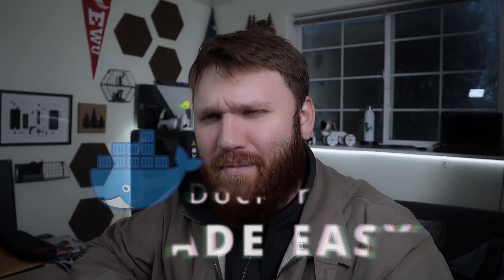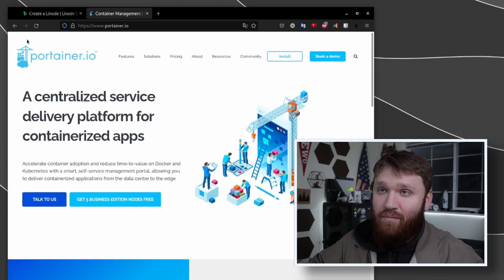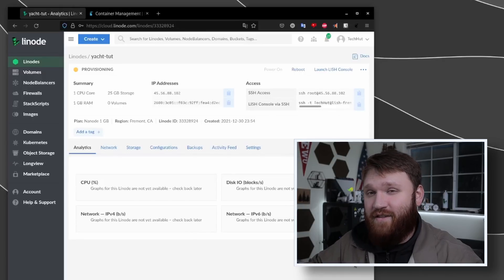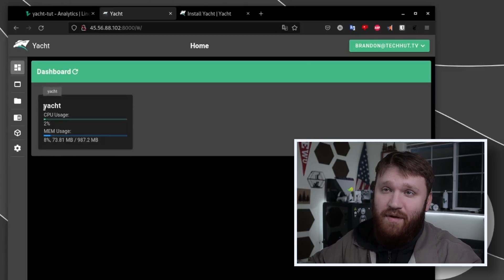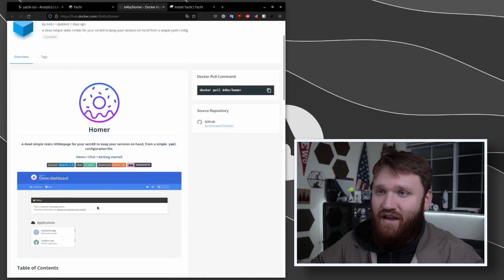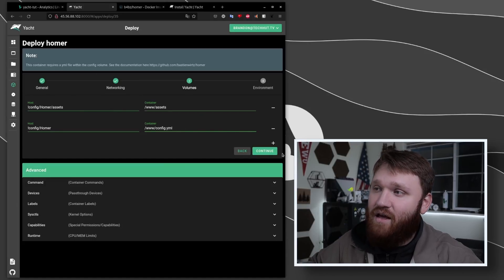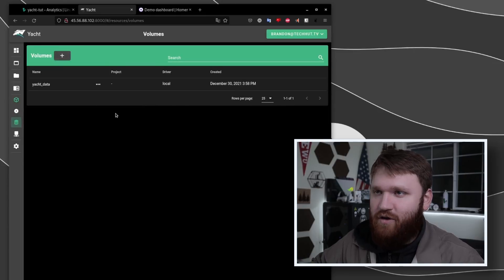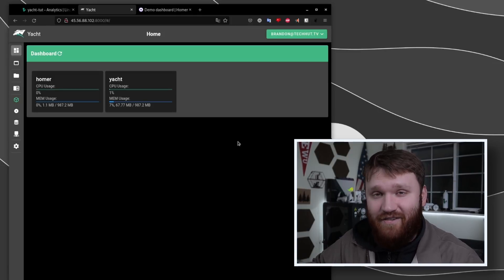Docker made EASY with Yacht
A container management UI with a focus on templates and 1-click deployments. This makes it really easy to launch containers with limited configuration and knowledge. Get you foot in the door with this easy to use GUI and do it NOW with out sponsor Linode.

00:00 - Introduction
01:45 - Linode Setup
03:52 - Yacht Login
04:35 - Templates
05:33 - Deploy Container
08:09 - Yacht Overview